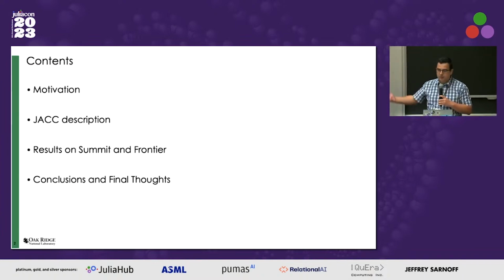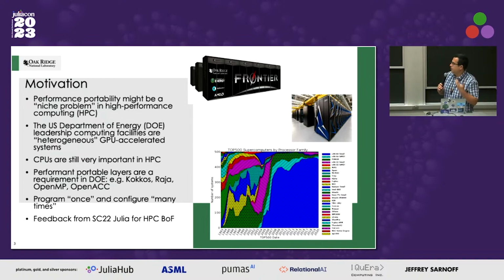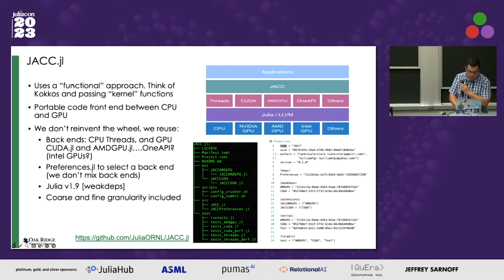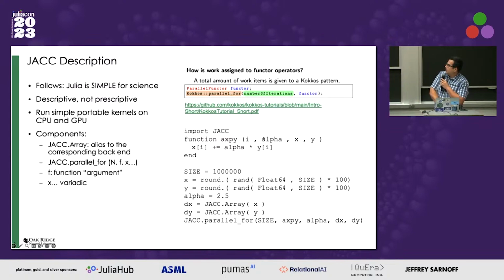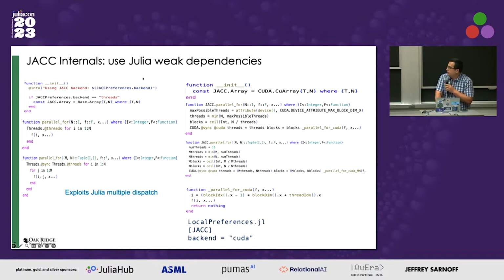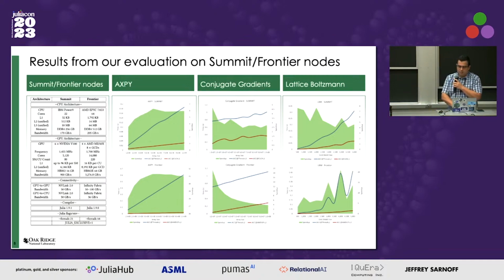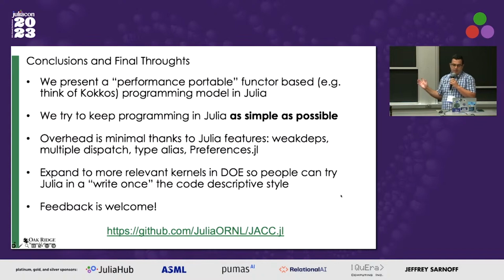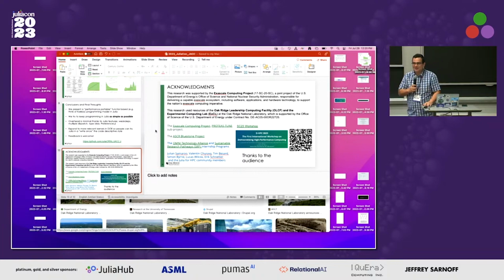JACC: on-node performance portable programming model in Julia | William F Godoy | JuliaCon 2023